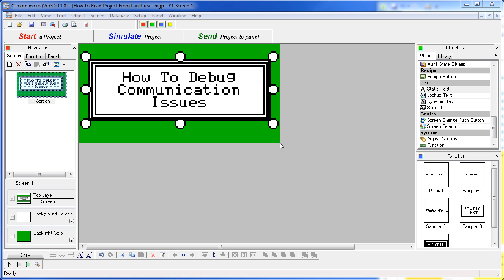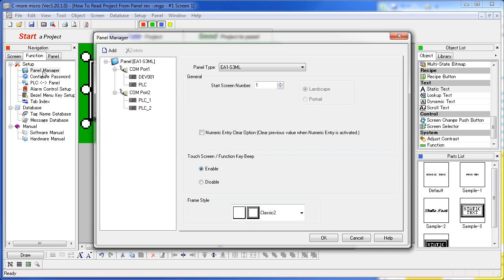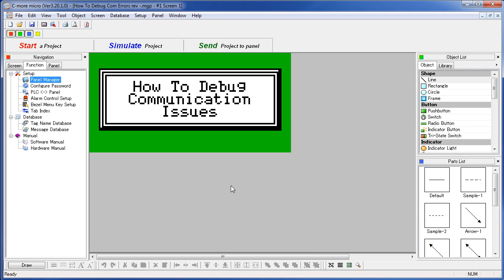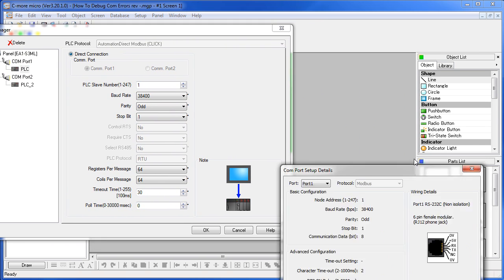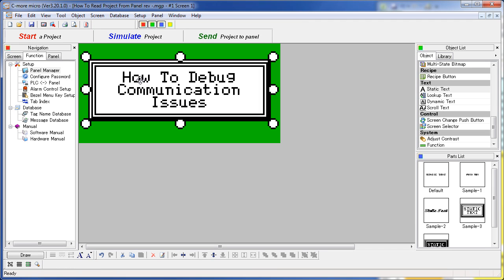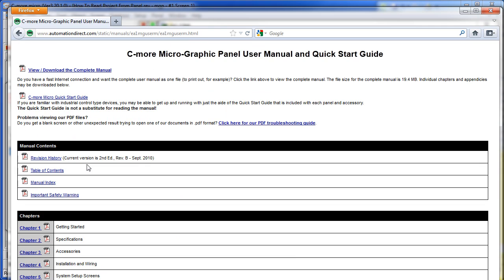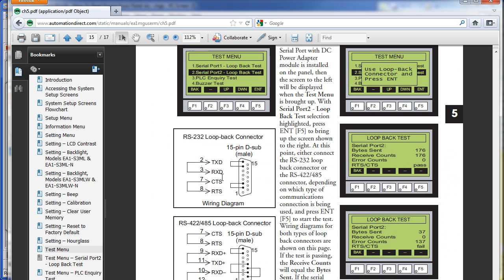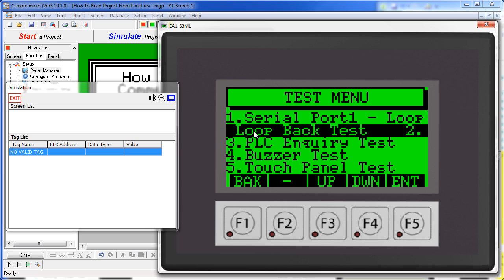C-more Micro HMI Debug Comm Issues with PLC from AutomationDirect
This videos shows how to troubleshoot communications problems between the C-more micro graphic panel and PLC.